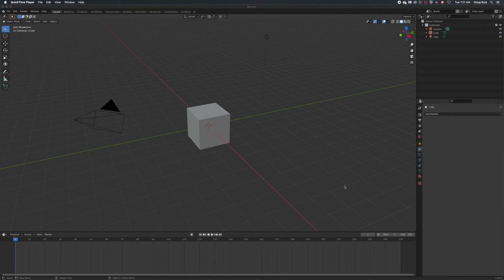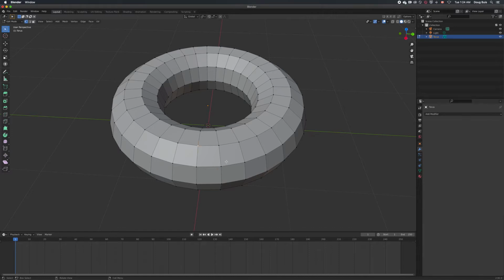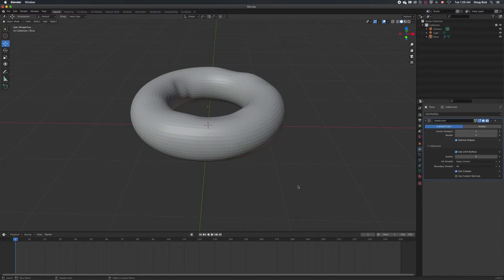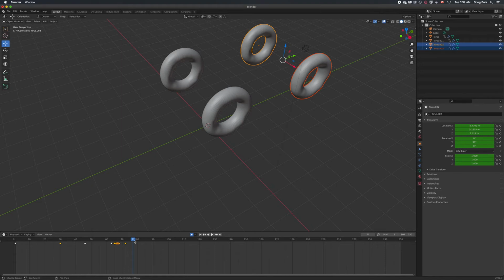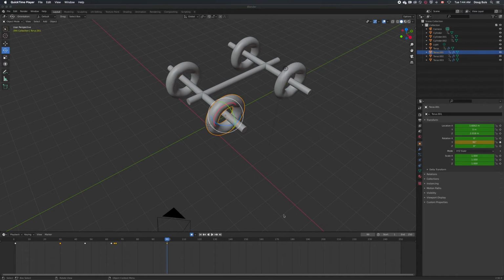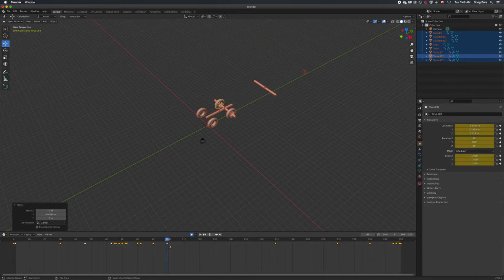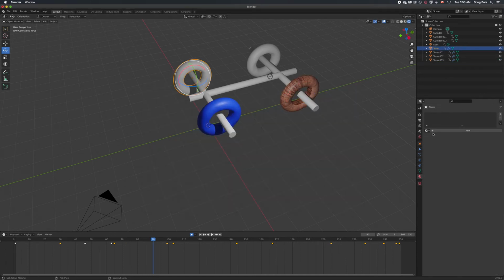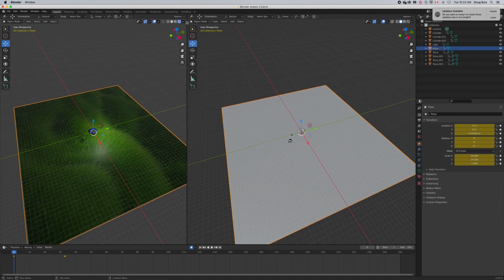VISA 3780 Blender animation demo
Demo video in Blender for modeling and animating objects,  and animating the camera.